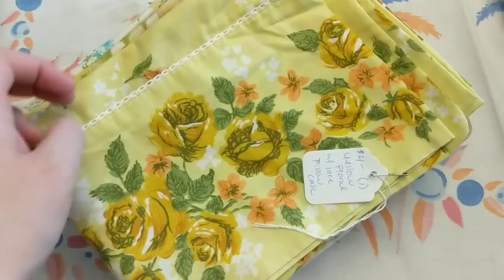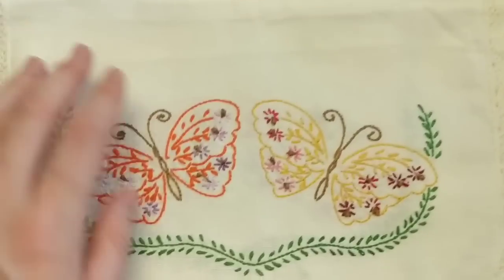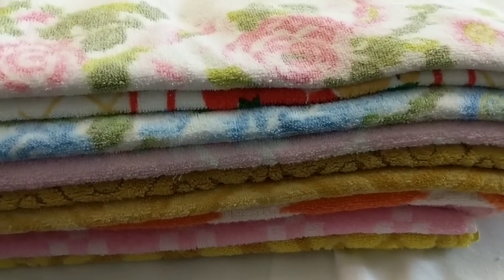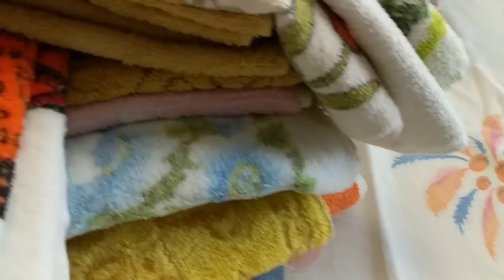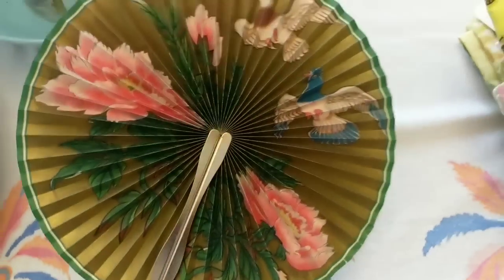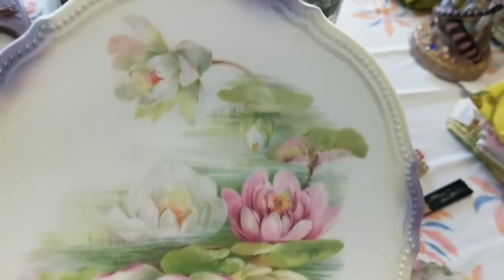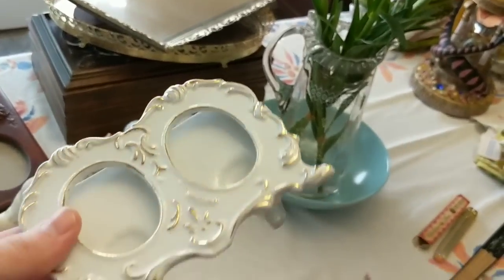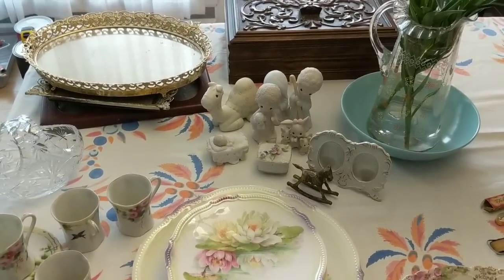Vintage Towels, China and Trinkets Haul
Very interesting pieces this week!

Ebay Store: